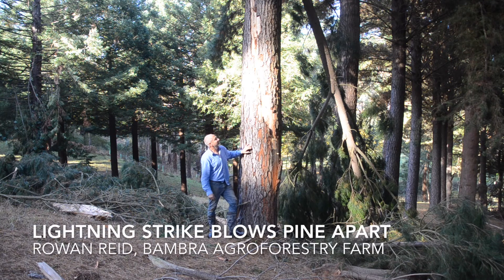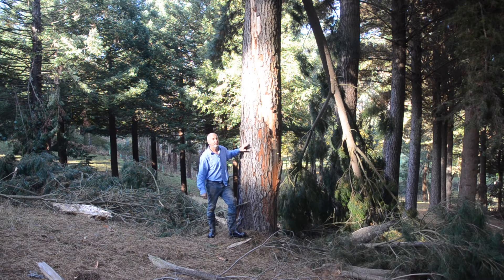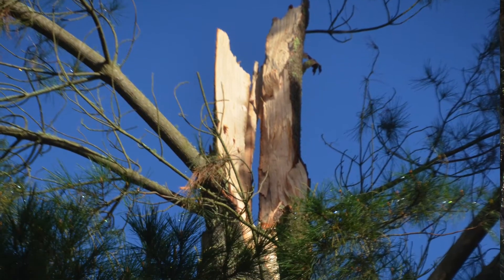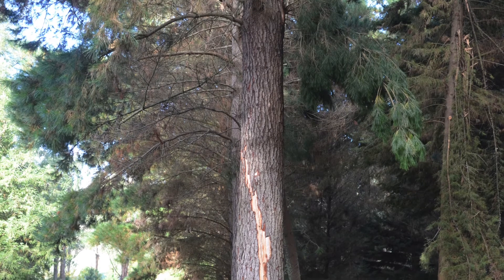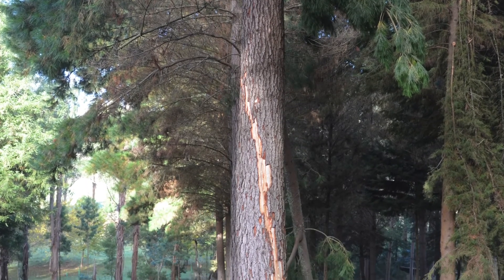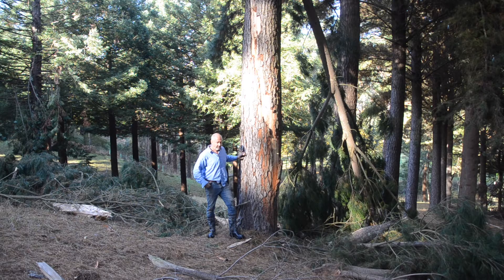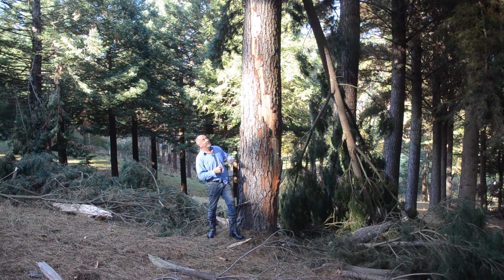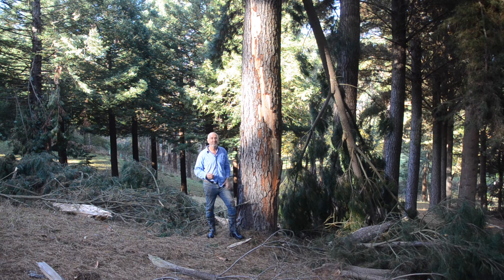Lightning hits tree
Lightning hit one of our 25-yr-old pruned pines. I wasn't far away! The tree was snapped in half. Also, why doesn't firewood from lightning struck trees burn.